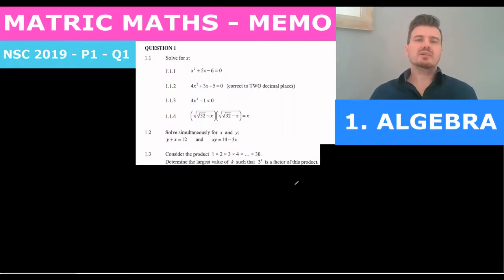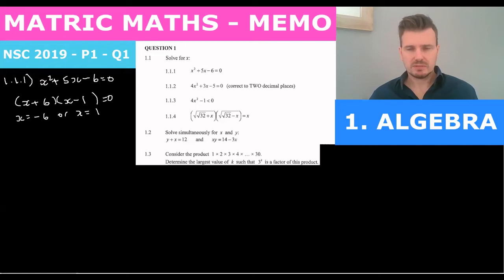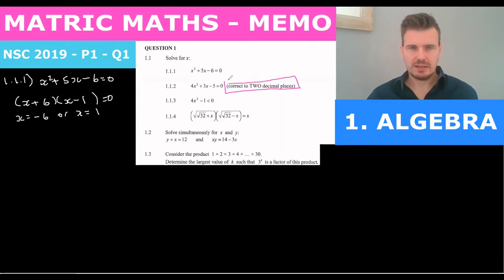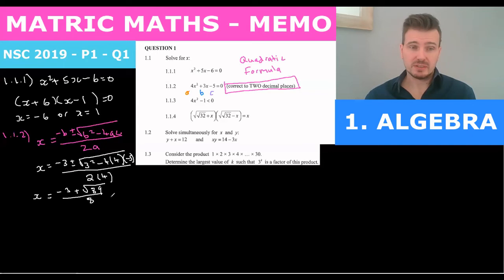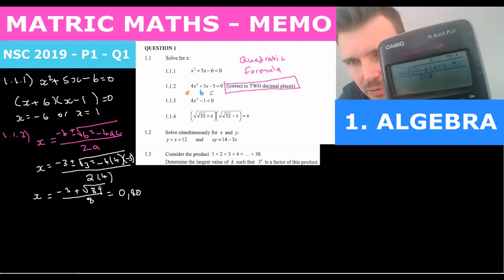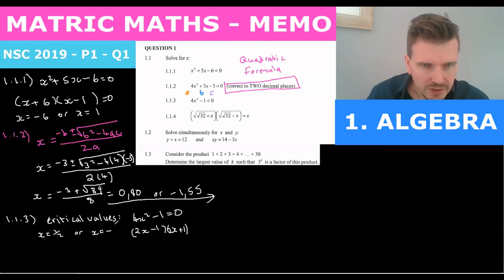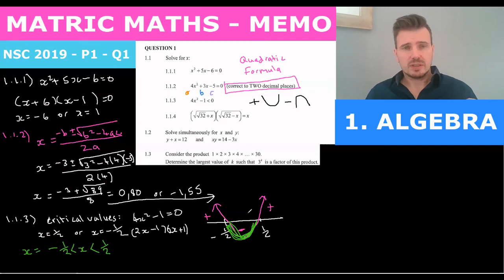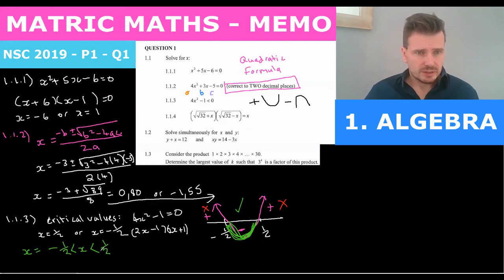Matric Mathematics NSC Paper 1 November 2019 Memo - Question 1.1 - 1.3 (Algebra)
This question is from the 2019 Grade 12 paper. In this video we did factorization and solving equations and well as inequalities.

Q 1.1.1) x^2 + 5x - 6 = 0
Q 1.1.2) 4x^2 + 3x - 5 = 0 (to 2 decimal places)
Q 1.1.3) 4x^2 - 1 less than 0